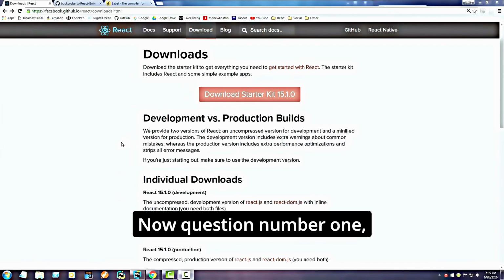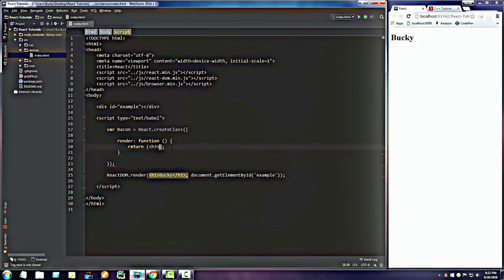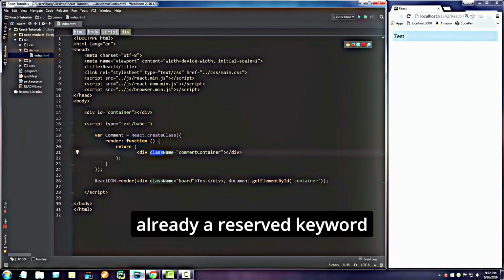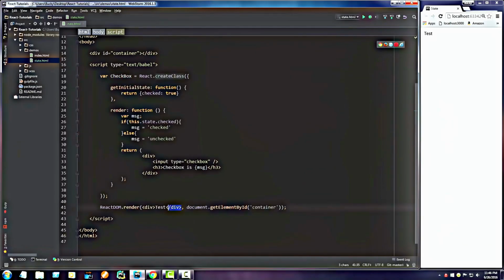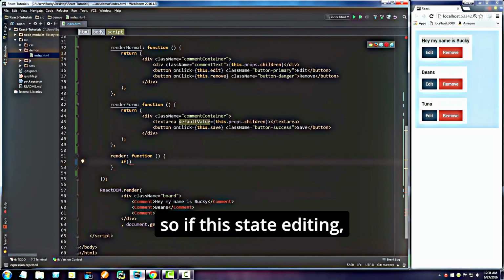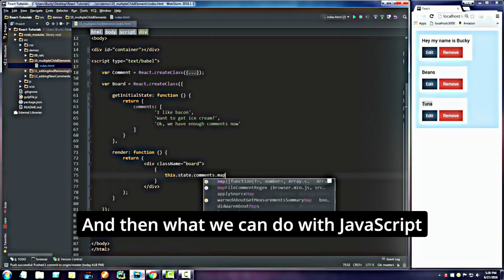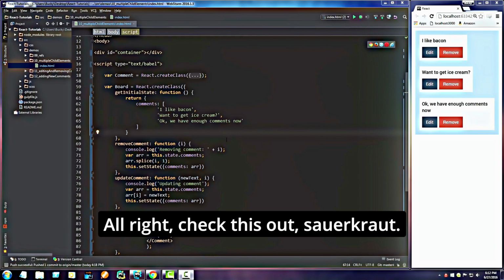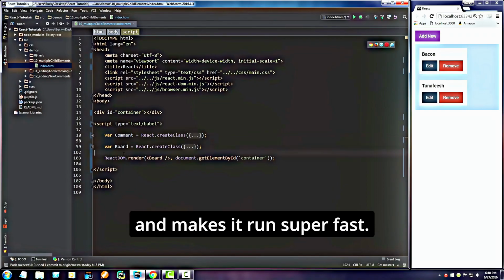React JS Tutorial Full Course | Beginner to Advanced Web Development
Ready to learn React JS from absolute scratch and build real world projects? In this full course, we go step by step through everything you need to become a productive React developer, from core concepts to modern best practices used in professional frontend teams.

In this React JS tutorial full course you will learn:
✅ How React works under the hood: JSX, components, props, state
✅ Modern React with Hooks, useState, useEffect, useRef, custom hooks
✅ React Router for multi page apps with navigation
✅ Global state with Context API and best practices
✅ Fetching data from REST APIs and handling loading and errors
✅ Building reusable components and clean folder structure
✅ Styling React apps with CSS modules and utility classes
✅ Basic performance tips and debugging workflows
✅ How to prepare and deploy a React app to production

Complete beginners who know a little HTML, CSS and JavaScript

Developers coming from jQuery or vanilla JavaScript

Backend developers who want to learn frontend with React

What you will build:

A simple starter app to understand components and props

A state driven dashboard with forms and lists

An API powered app with search and filtering

A small multi page app using React Router

⏩ Tip: Watch at 1.25x speed if you want to move faster.
👍 If this React JS full course helps you, remember to like the video, leave a comment with what you want to learn next, and subscribe so you do not miss future React and JavaScript tutorials.